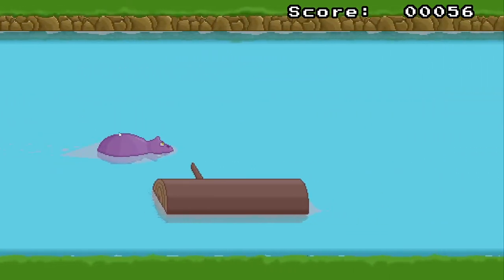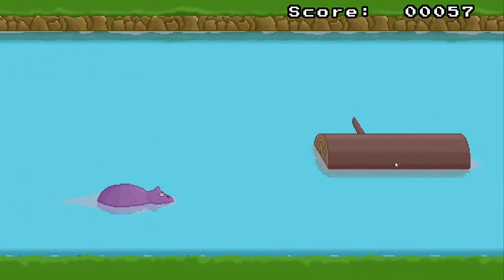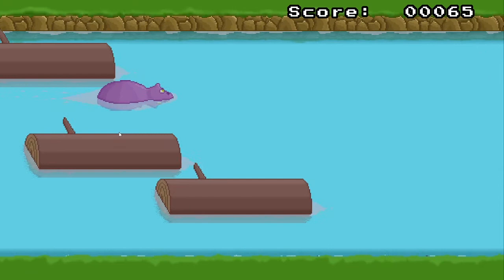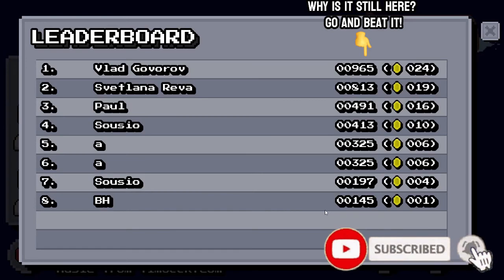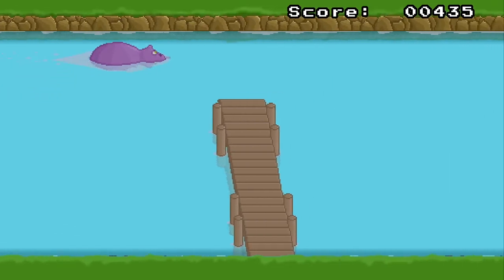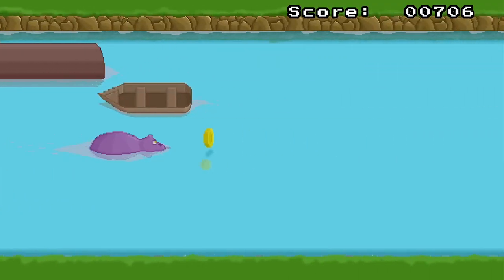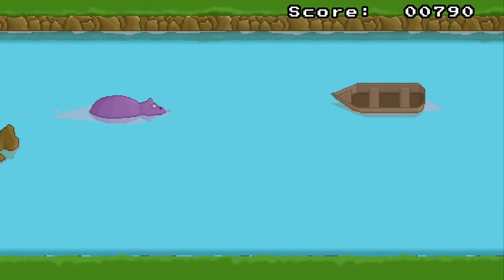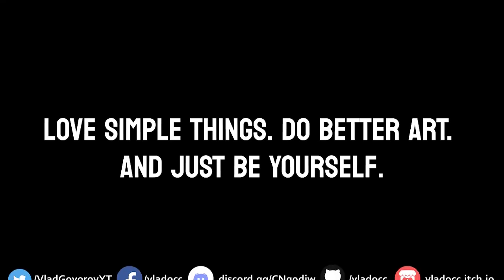Remaking my FIRST EVER game 7 years later | Happy Hippo | Indie Game Devlog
After a very long pause , here Ipresent to you a devlog about remaking my first ever game in Godot Engine to make it shiny and take some important game development lessons out of it.